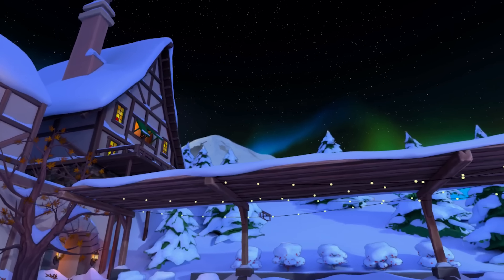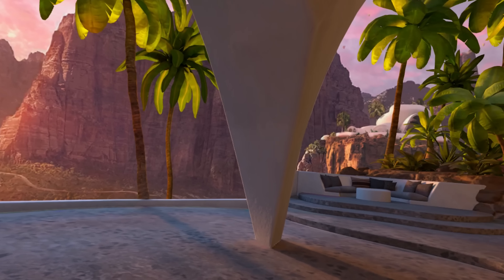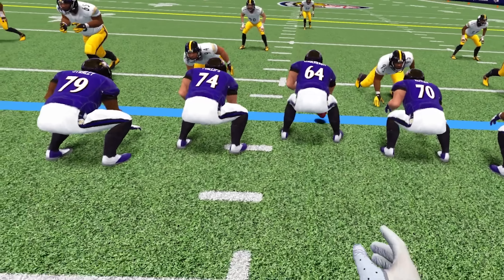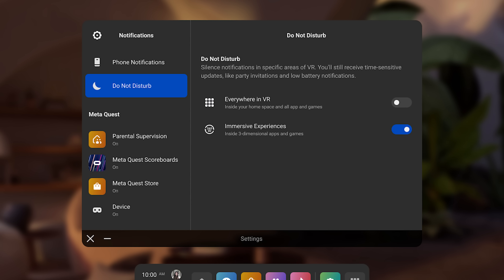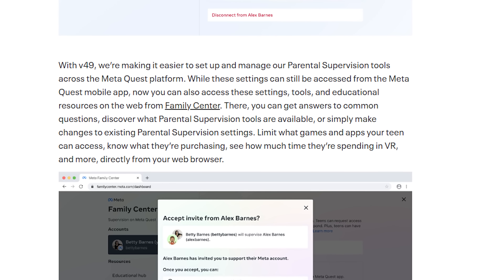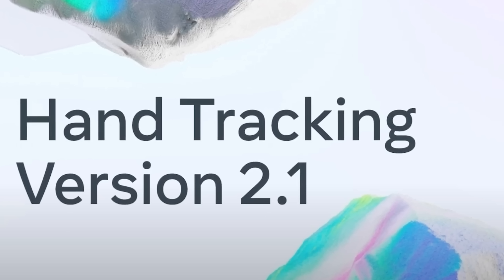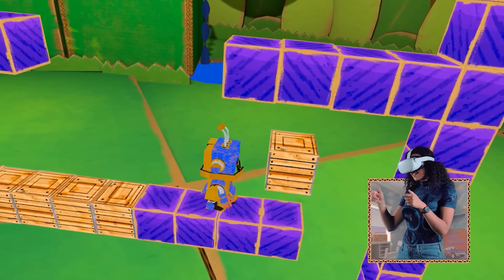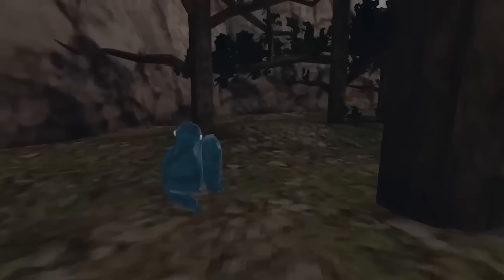The first Quest 2 UPDATE of 2023 is here!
The first Quest 2 update of 2023 has arrived and it brings with it some quest 2 home environment improvements, a new home environment, and more.